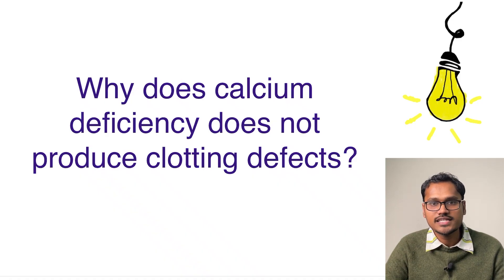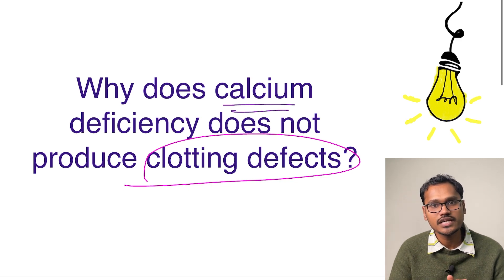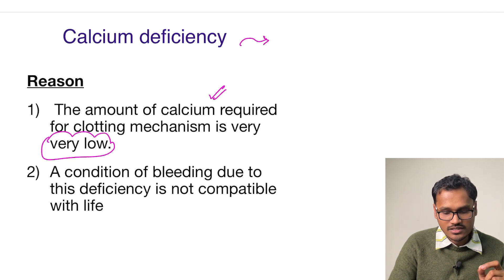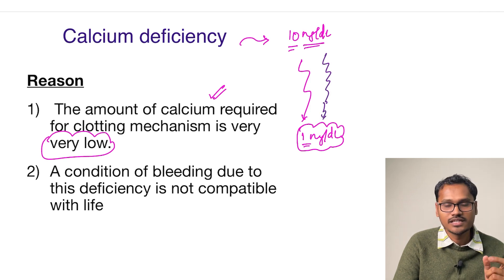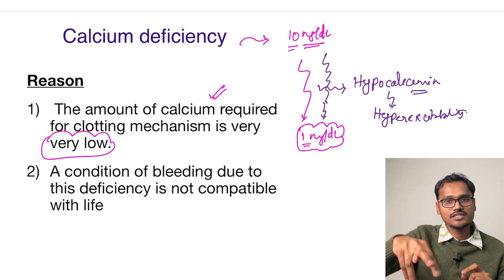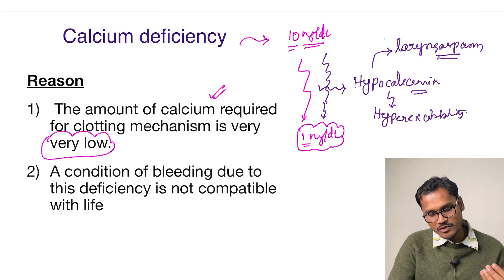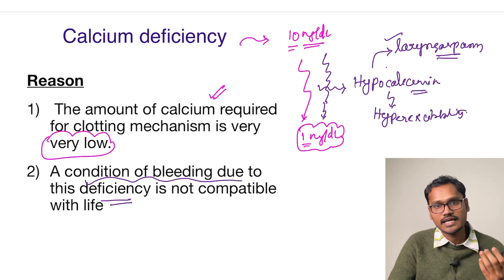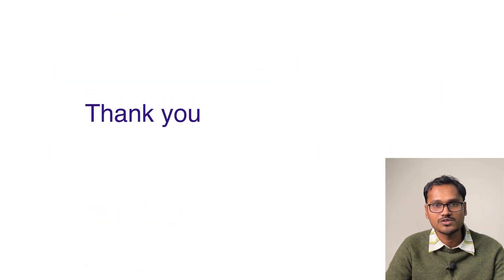Hypocalcemia doesn’t cause clotting defects. WHY??